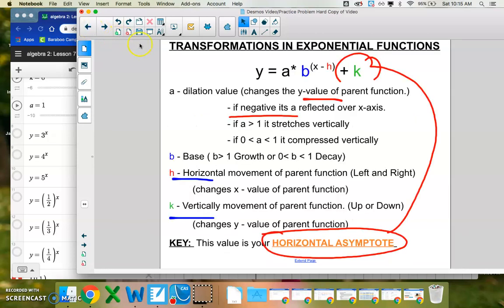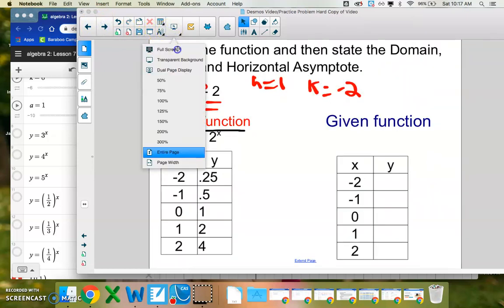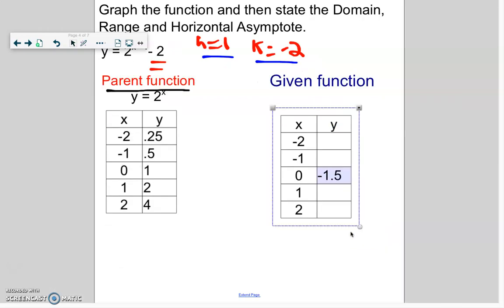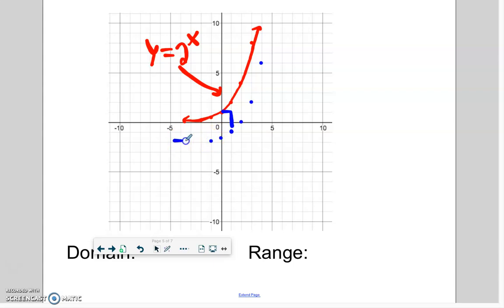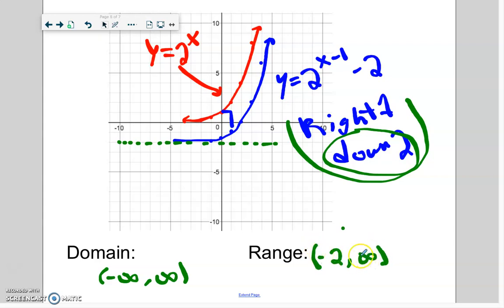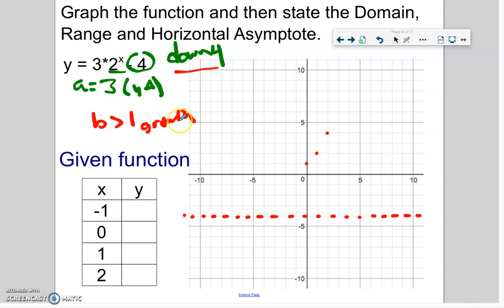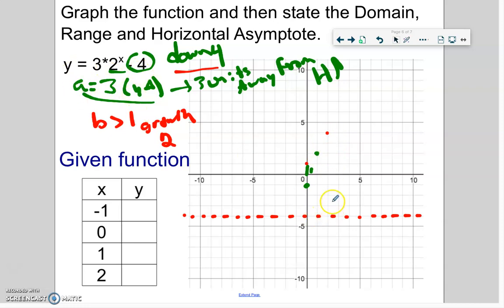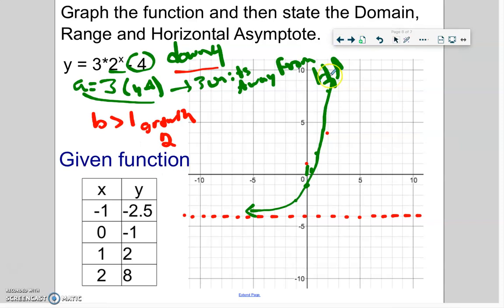Practice for Exponential Functions Problems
Practice for Exponential Functions Problems using Transformations.